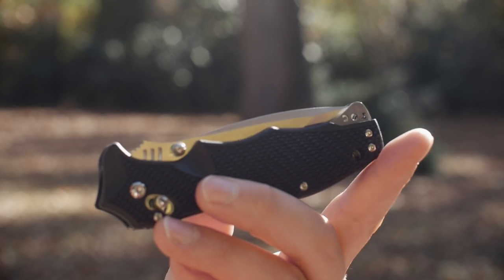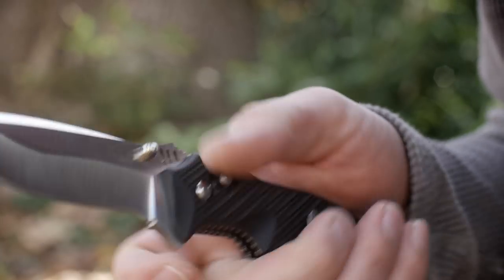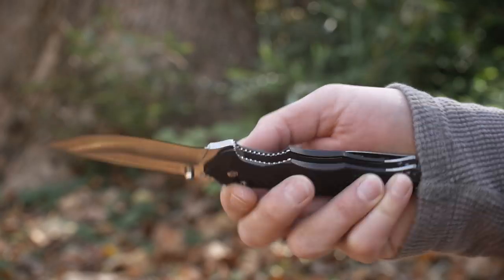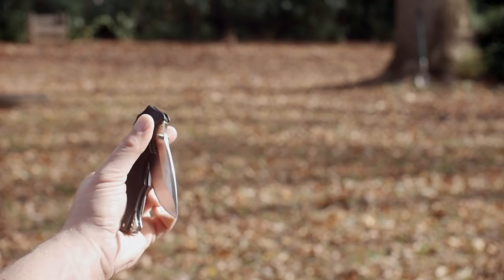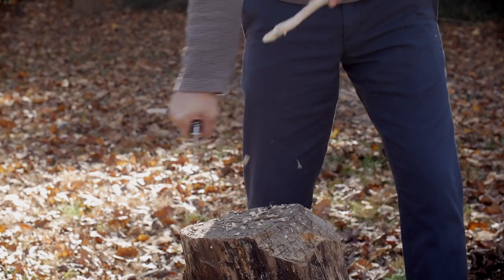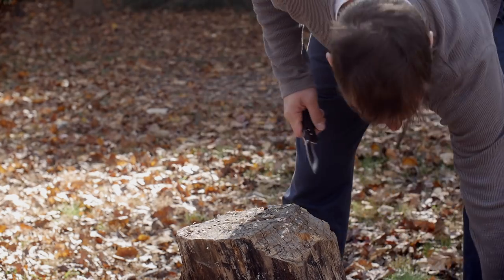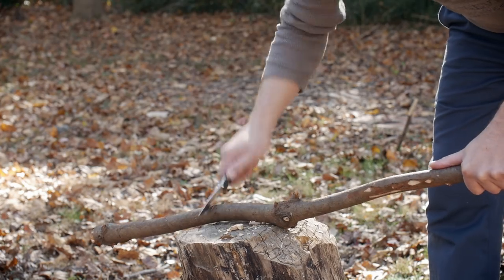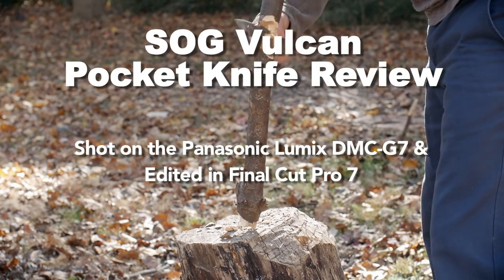SOG Vulcan Folding Knife Review. How to Baton with an Arc Lock!!!!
Looking for a big folding knife with a strong AF lock?  Check out the VG10 bladed SOG Vulcan.  The SOG Vulcan has a 3.5 inch blade, with smooth deployment and a nice sized cutting edge.  It is one of the nicer and more poplar SOG knives.  So if you need a good outdoor capable EDC knife, check it out.  Also, I baton with the knife to test how well the arc lock holds.

This knife was provided by review from Bestlight.io.  They will soon start carrying knives but in the meantime check out all their awesome flashlights, and use my exclusive discount code “AKB”